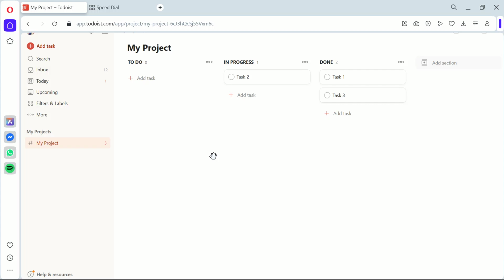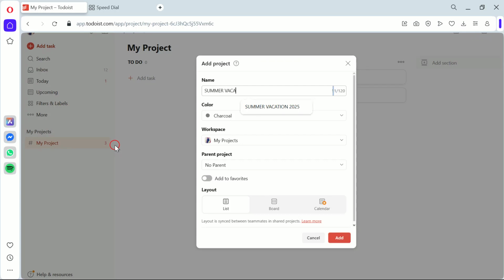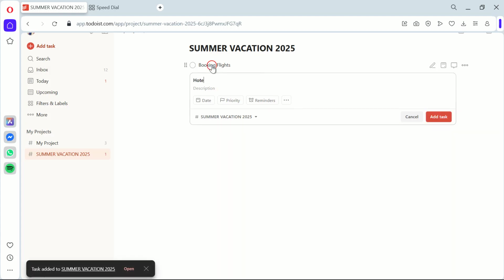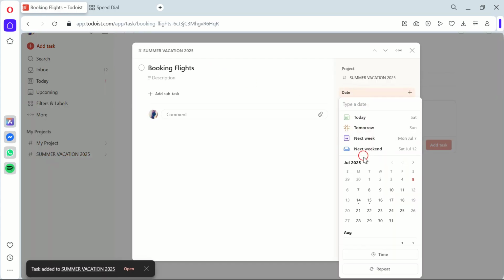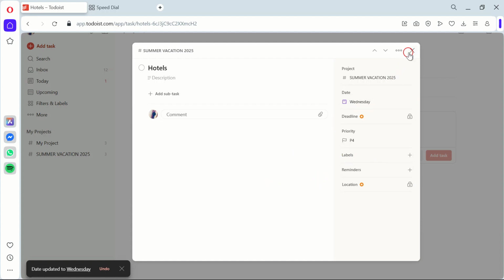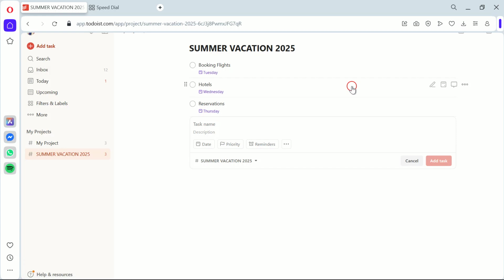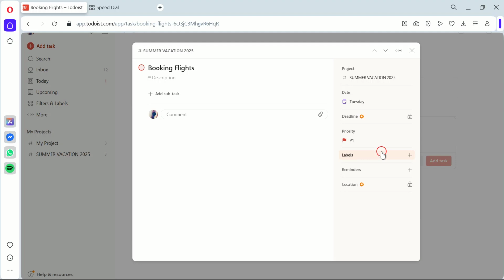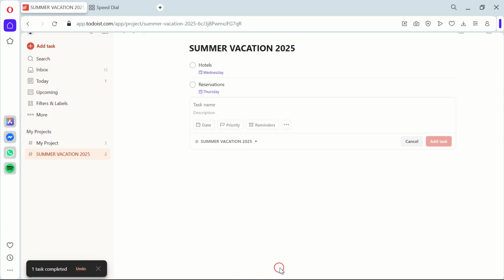How To Track Vacation Planning Tasks In TODOIST ( Complete 2025 Guide)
Welcome to this comprehensive How to track vacation planning tasks in Todoist (Complete 2025 Guide) tutorial! In this detailed guide, I'll walk you through everything you need to know about How to track vacation planning tasks in Todoist (Complete 2025 Guide).

 What You'll Learn in This How to track vacation planning tasks in Todoist (Complete 2025 Guide) Tutorial:
• Complete step-by-step instructions for How to track vacation planning tasks in Todoist (Complete 2025 Guide)

Whether you're a complete beginner or looking to improve your skills, this How to track vacation planning tasks in Todoist (Complete 2025 Guide) tutorial covers everything from basic concepts to advanced strategies. I've designed this guide to be easy to follow, practical, and immediately actionable.

 Why This How to track vacation planning tasks in Todoist (Complete 2025 Guide) Tutorial is Different:

 Perfect for:
• Beginners who want to learn How to track vacation planning tasks in Todoist (Complete 2025 Guide) from scratch

Don't forget to LIKE this video if it helped you learn How to track vacation planning tasks in Todoist (Complete 2025 Guide) and SUBSCRIBE for more in-depth tutorials like this one!

Questions? Drop them in the comments below! I read every comment and try to respond to as many as possible.

• Share with anyone who might benefit from learning How to track vacation planning tasks in Todoist (Complete 2025 Guide)